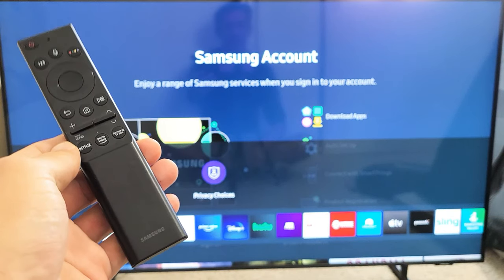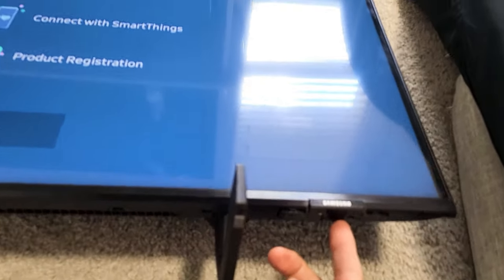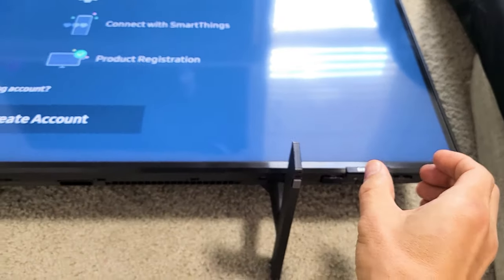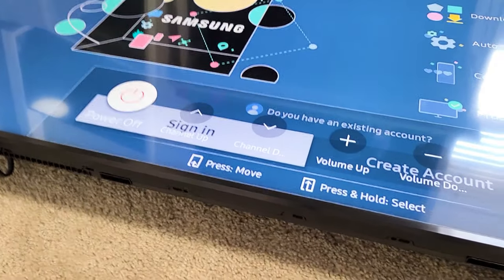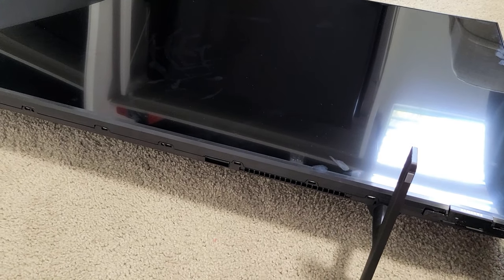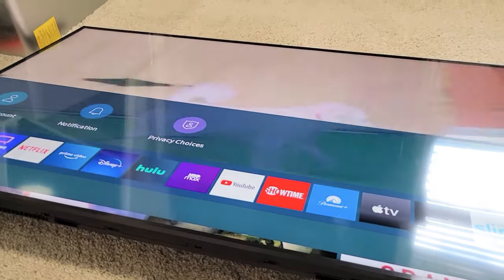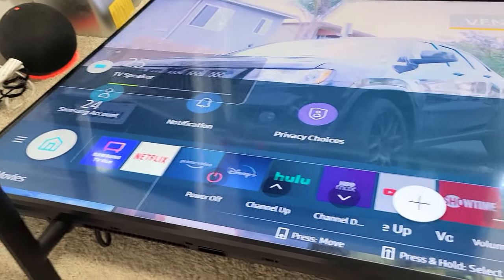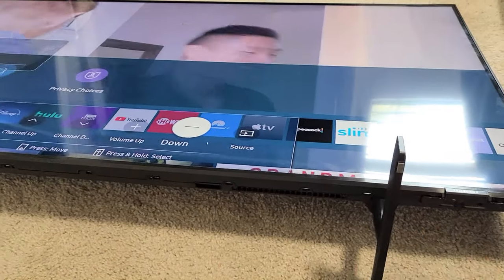Samsung TV: How to Change Volume, Channels, Source/Input without REMOTE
Here is a video tutorial on how to increase/decrease volume, change channels, source/inputs (HDMI 1, HDMI 2, AV, etc) as well as turning off and on a Samsung Smart TV without a remote. We will be using the button on the TV itself.   Hope this helps.

TV in this video is a SAMSUNG Crystal UHD AU8000 Series - 4K UHD